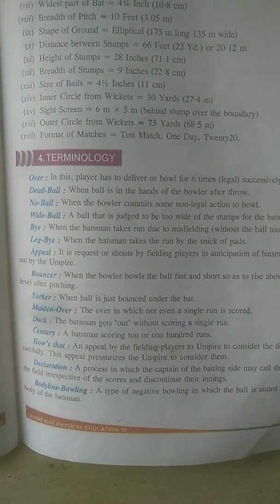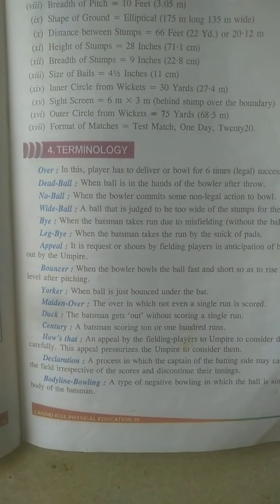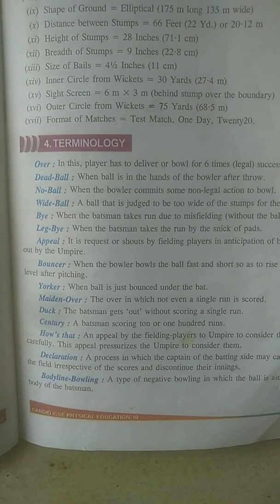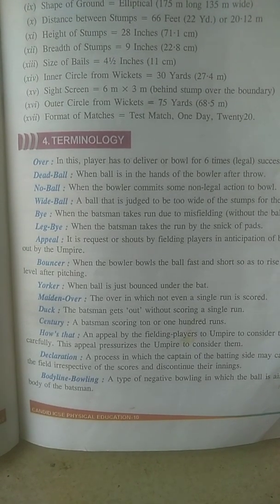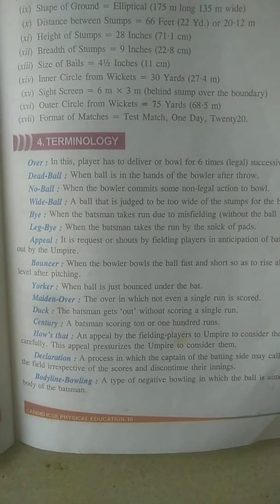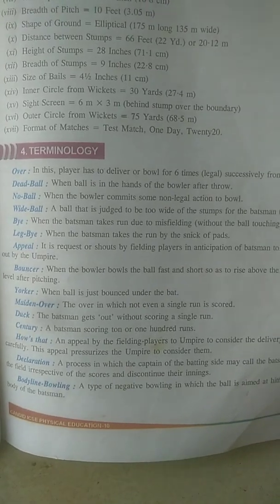Class 10, subject physical education, Section B, Cricket, video 6,part 2